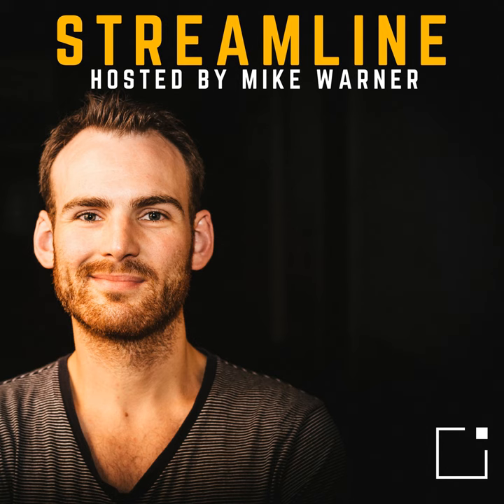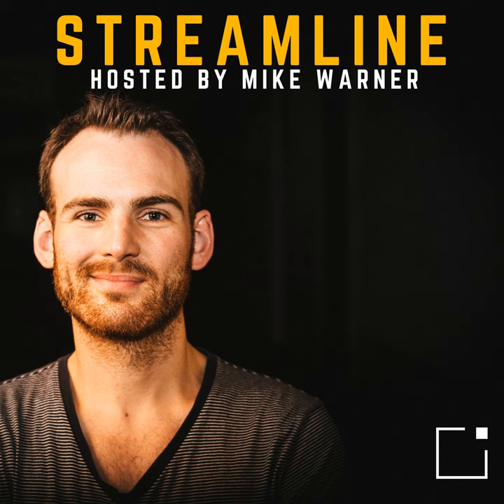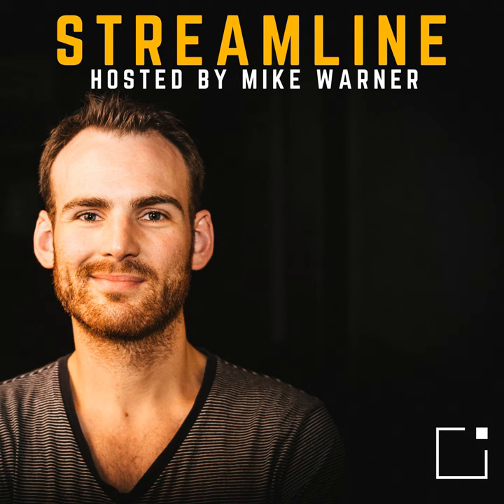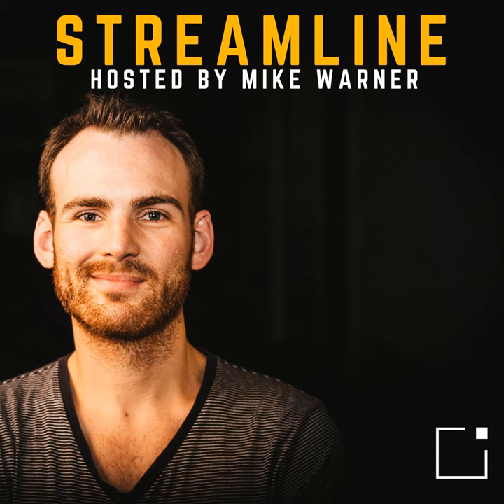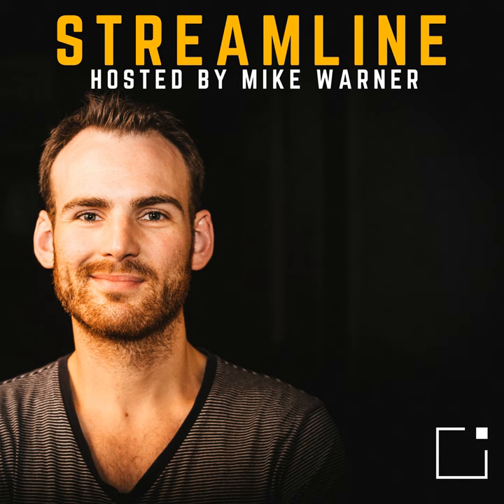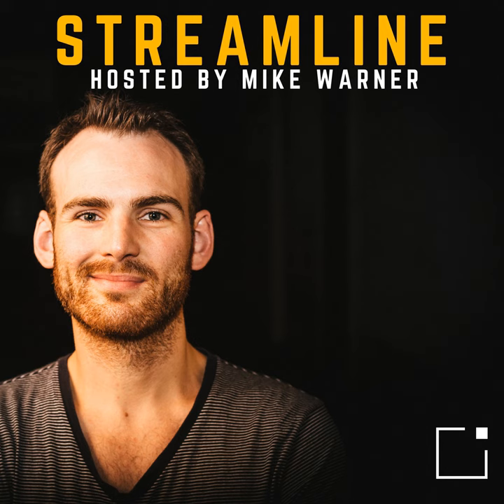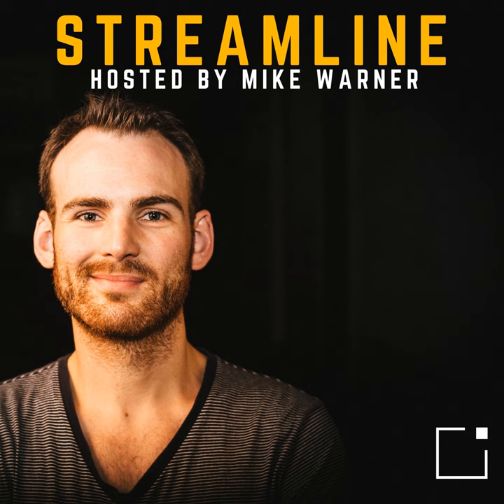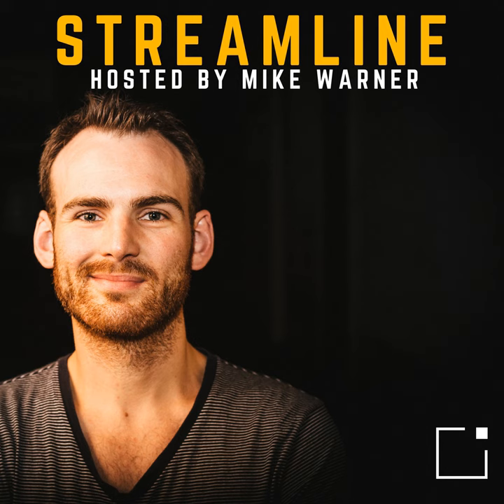Live Music Streaming Tools Workshop - Recorded in Austin at the DIY Music Conference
It felt incredible to get back on stage at the DIY Musician Conference in Austin. Trust me, this was worth the three year wait! There were so many takeaways from this years conference!

🎵 The amount of new artists was huge. Love seeing so many new artists and those starting fresh with new projects.

🎵 Many artists feel overwhelmed by all of the data and tools now available to them.

🎵 Time management is a huge challenge for many artists today.

🎵 Artists now talk about finding and building their team whereas in previous years many felt a team would find them.

🎵 Surveying the room there was a number of music streaming platforms artists were not aware of, despite the fact their music is on them.